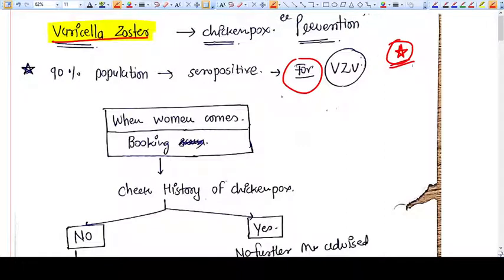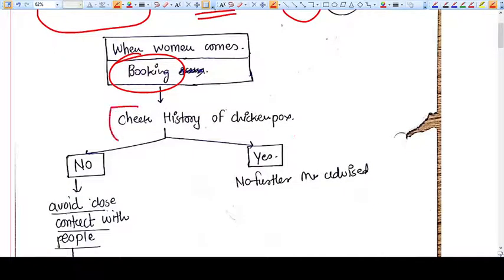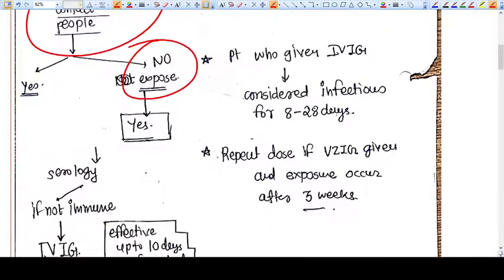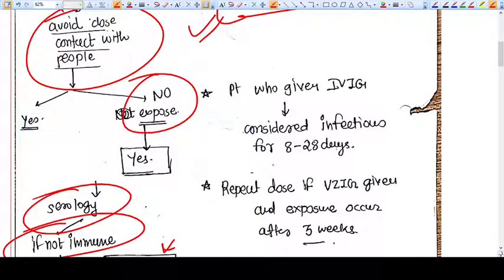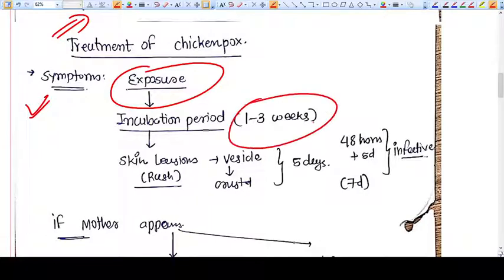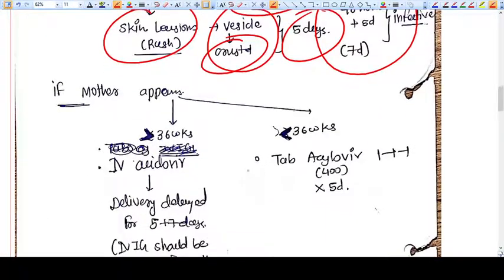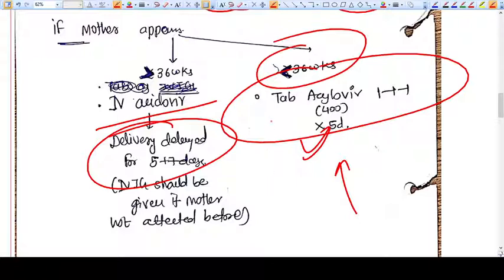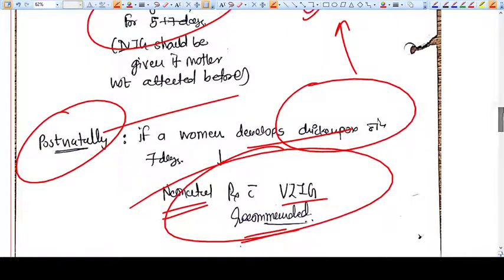Chicken Pox in Pregnancy - Very Brief discussion